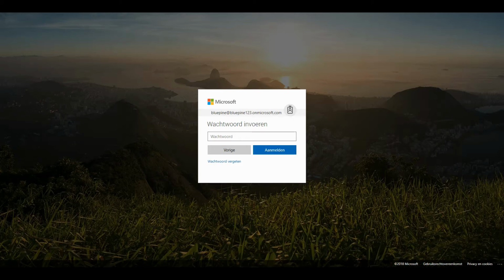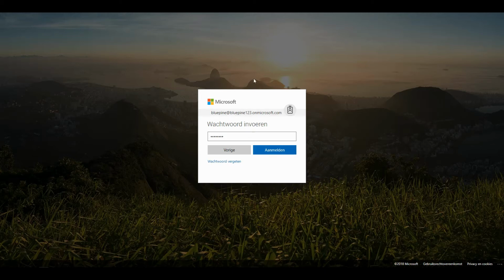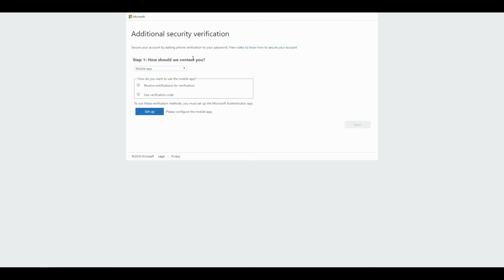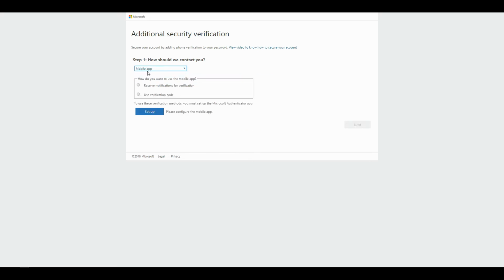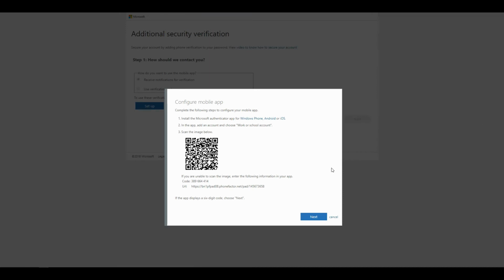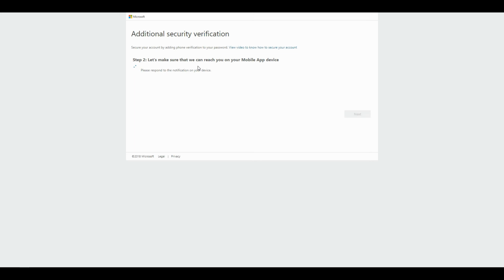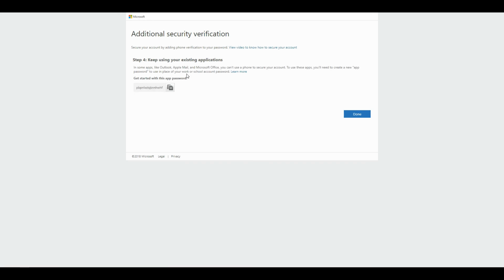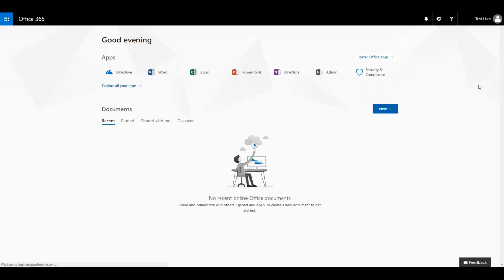Beginner's Guide to Office365 - Configure MFA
Today's topic: Configuring Multi-Factor Authentication in Microsoft Office 365